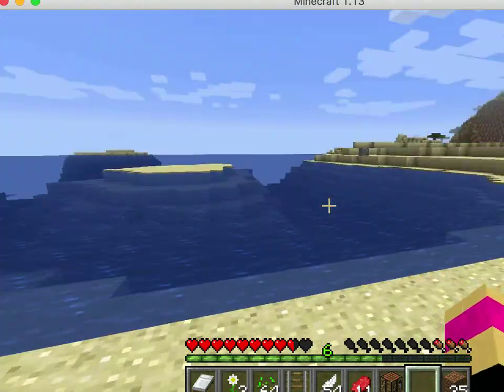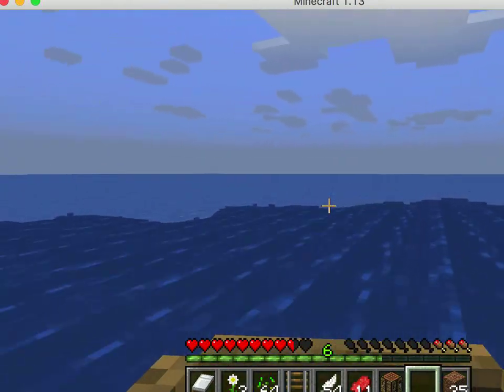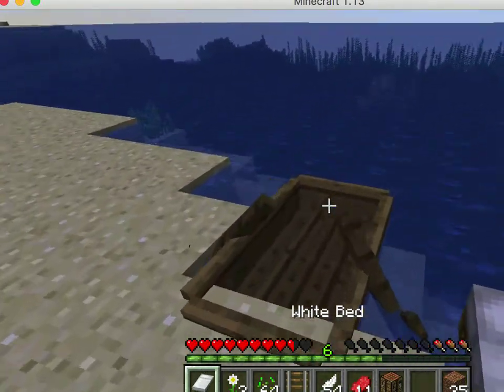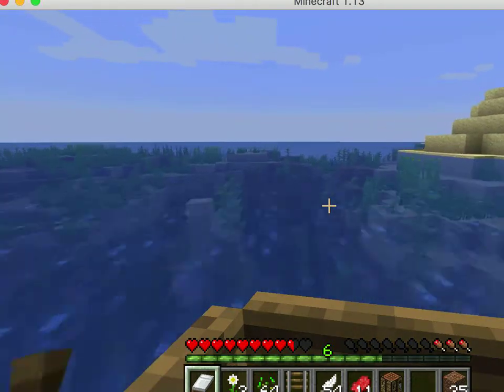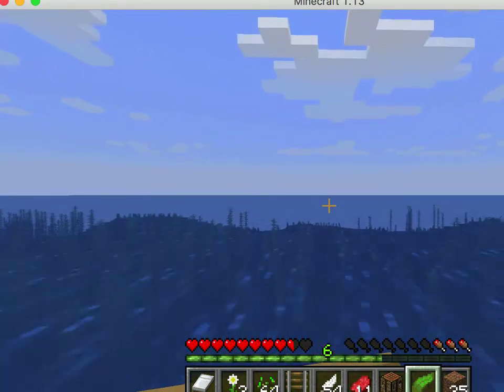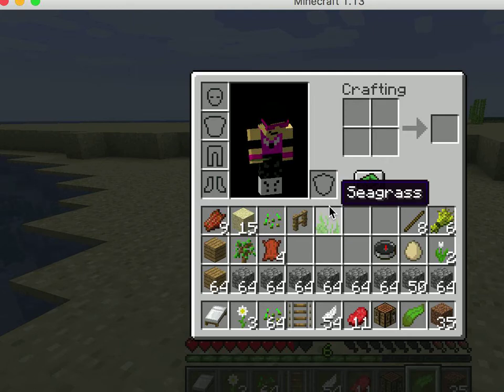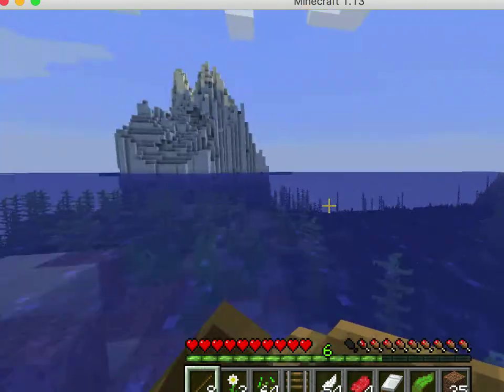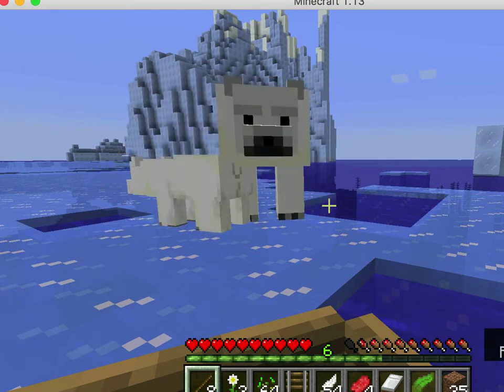Let's Play Minecraft : Zabooka Realm Ocean Exploration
I went looking for the Big village I found the other day..I didn't find it but found many other fun things. Video is long, my singing is bad and polar bears are at end of video

Starring PoetD123

Vanilla Survival
Zabooka's Realm
MacOS

If you are interested in joining our Realm, get in touch on DISCORD: Zabooka#2053